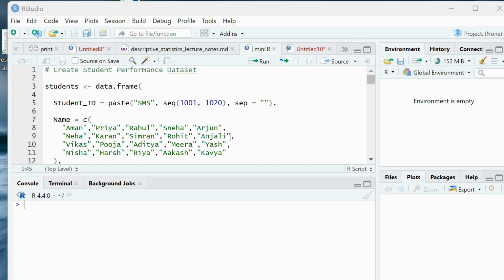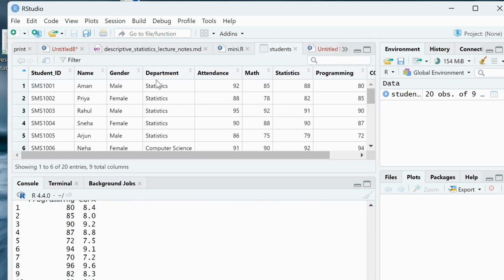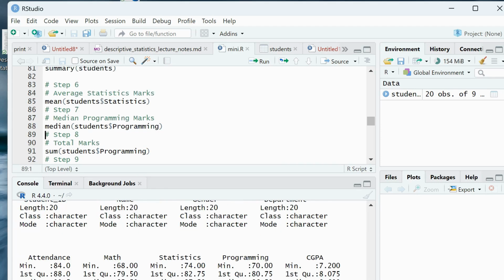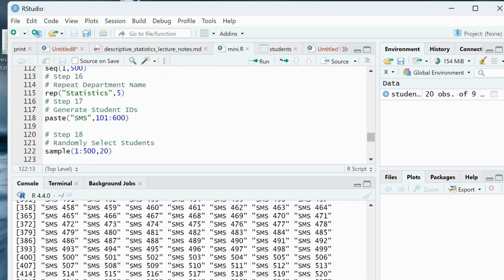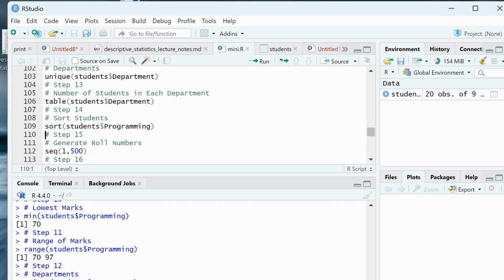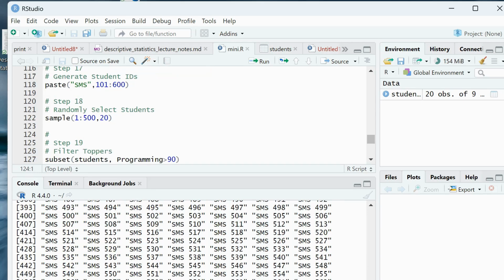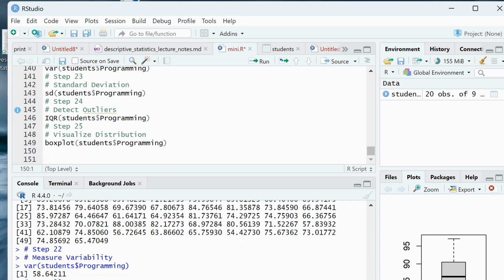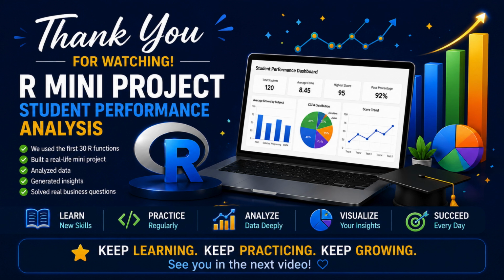Master the first 30 R functions with a real-life mini project!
🚀 Real-Life R Mini Project | Student Performance Analysis Using the First 30 R Functions | R Programming Tutorial

Congratulations! You've completed the first 30 days of our 365 Days of R Functions series. Now it's time to bring everything together in one exciting real-life mini project.

In this project, you'll perform an end-to-end analysis of a Student Performance Dataset using the first 30 R functions you've learned. Instead of studying each function separately, you'll see how they work together to solve real-world data analysis problems.

Whether you're a beginner in R, a statistics student, a researcher, a data analyst, or an aspiring data scientist, this project will help you understand how professional data analysis is performed using R.

✅ Create a real-world student dataset in R

✅ Explore and understand the dataset

✅ Generate descriptive statistics

✅ Filter and manipulate data

✅ Calculate averages and variability

✅ Detect outliers using statistical methods

✅ Visualize data using boxplots

✅ Apply multiple R functions in one complete workflow

📚 R Functions Covered

✔ c()

✔ data.frame()

✔ rep()

✔ seq()

✔ mean()

✔ median()

✔ sum()

✔ min()

✔ max()

✔ range()

✔ length()

✔ sort()

✔ unique()

✔ table()

✔ sample()

✔ paste()

✔ head()

✔ tail()

✔ str()

✔ summary()

✔ subset()

✔ which()

✔ nrow()

✔ ncol()

✔ dim()

✔ rnorm()

✔ var()

✔ sd()

✔ IQR()

✔ boxplot()

🎯 Real-Life Business Questions Answered

📌 How many students are in the dataset?

📌 How many variables are available?

📌 What is the average student performance?

📌 Which students scored above 90?

📌 Which department has the highest number of students?

📌 How much variation exists in marks?

📌 Are there any outliers?

📌 What does the distribution of marks look like?

📌 How can R solve real-world data analysis problems?

This mini project connects all the concepts from the first 30 days into one practical example. You'll learn how to combine multiple R functions to clean, explore, summarize, analyze, and visualize data—just like professional data analysts and data scientists do.

If you're preparing for Data Science, Statistics, Machine Learning, Research, Business Analytics, or interviews involving R Programming, this project provides a strong foundation.

🎓 Perfect For

• Students

• Researchers

• Data Analysts

• Data Scientists

• Business Analysts

• University Faculty

• Anyone learning R Programming

📅 This video marks the completion of the first milestone in the 365 Days of R Functions series.

Your Queries;

R programming for ABSOLUTE beginners

RStudio Data Management session 38

Today I learned in R: tips and tricks for better coding and R programming

Lesson 6: Define Factor Variables in R | Convert Variables to Factors in RStudio

R studio Basic functions(import file)

🎯 Continue learning one R function every day and build practical skills that last a lifetime.

Which real-life dataset would you like to analyze next using R?